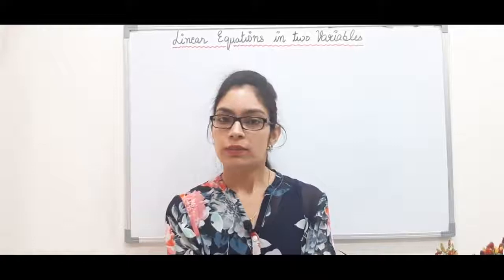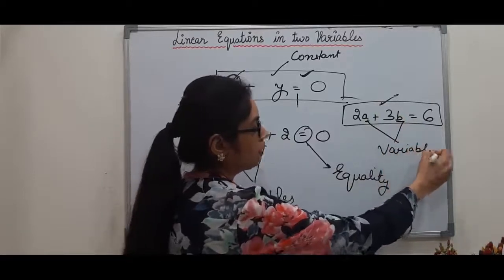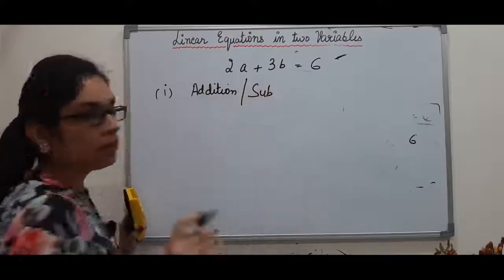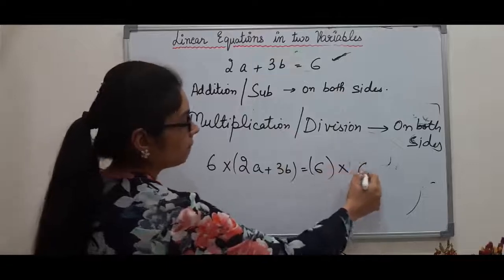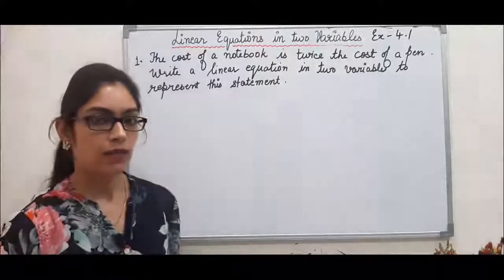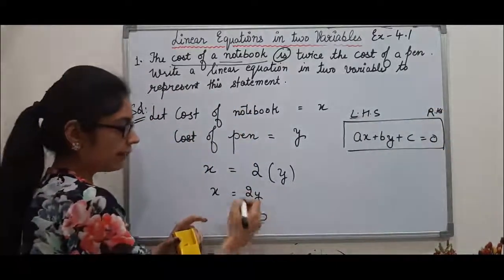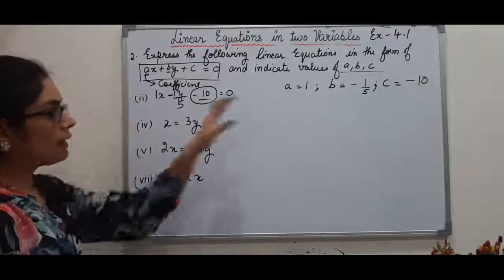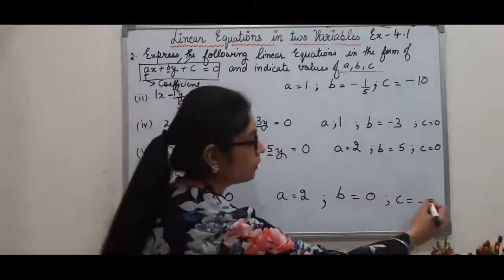linear equations in two variables | chapter 4 | Class 9 | Exercise 4.1 | NCERT